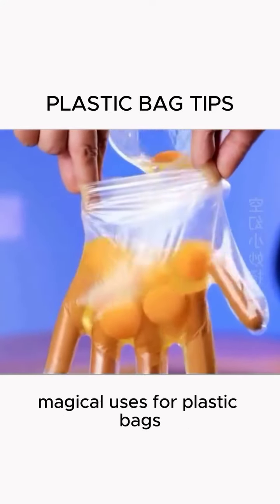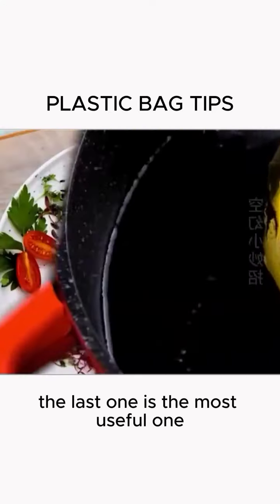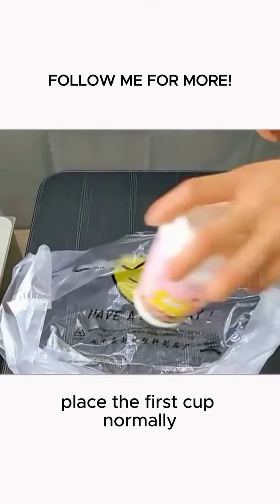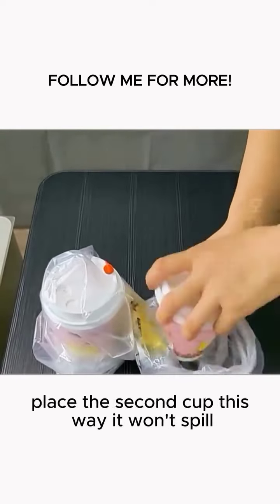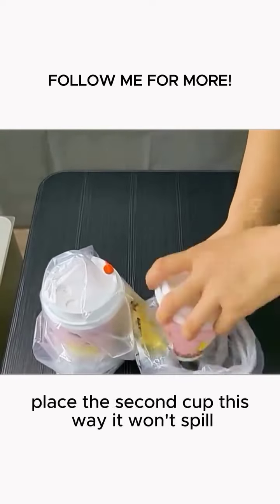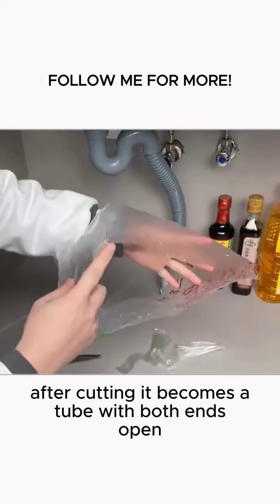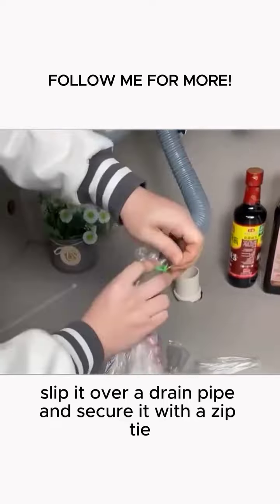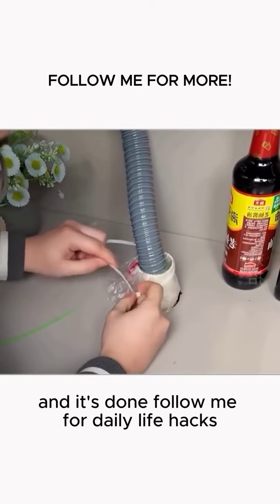plastic bag tips